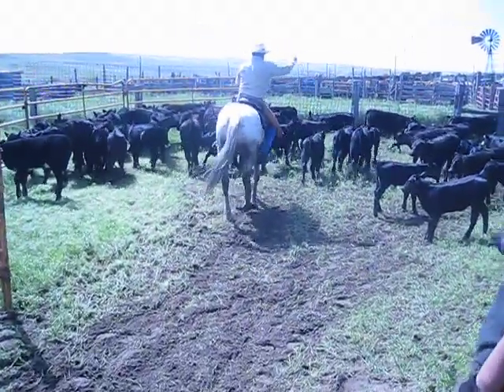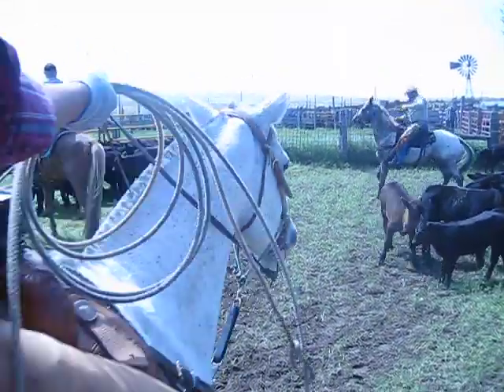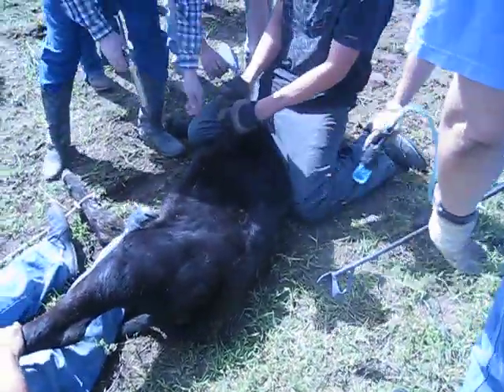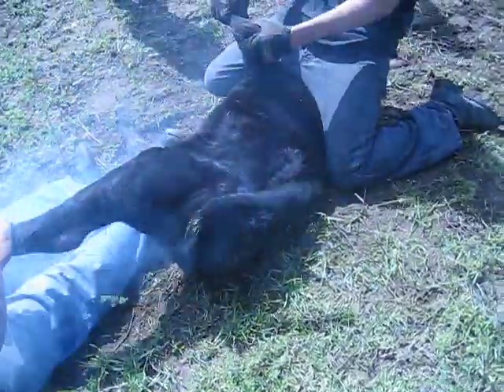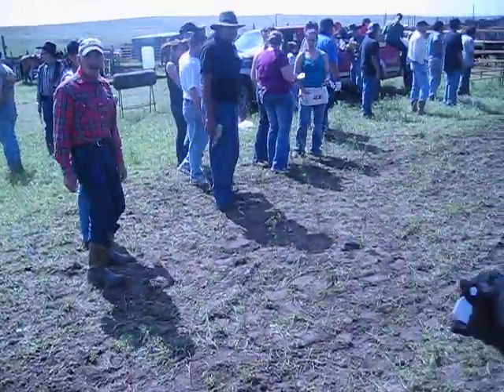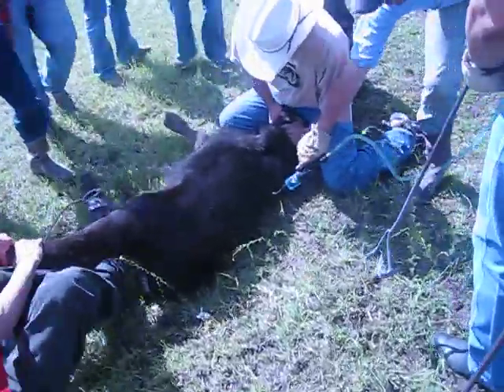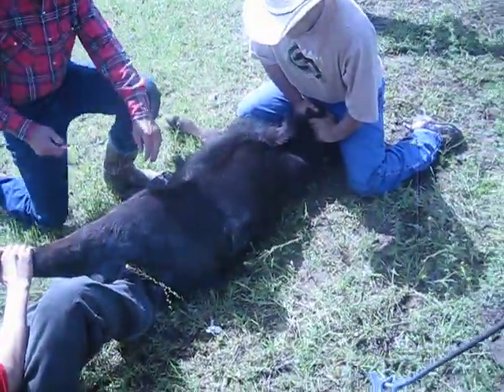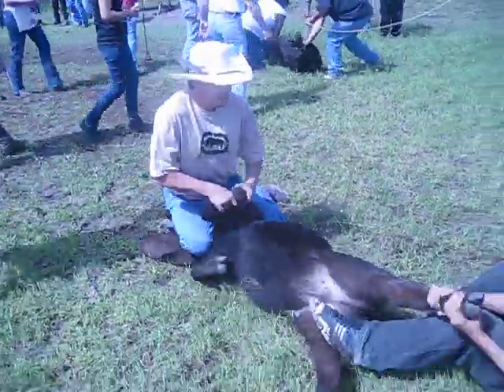Cattle Roping and Branding Lesson I Narrated by Leland Pine Rige SD 5-23-10.AVI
Leland Hardy, the Founder and Original Registrant of videotapes and narrates as Oglala Sioux Members practice their time honored craft of roping cattle the old fashioned way - tossing ropes on horseback.  This activity is all a part of the Tribe's annual cattle branding event and is a pracice that is passed on from generation to generation.  The Oglala Sioux are some of the most skillful horsemen and best ranchers in the world.